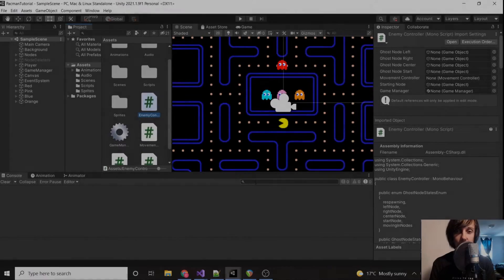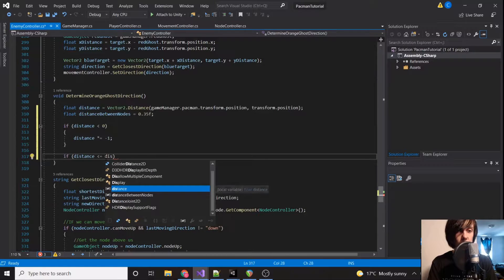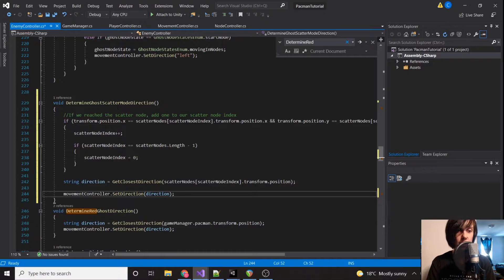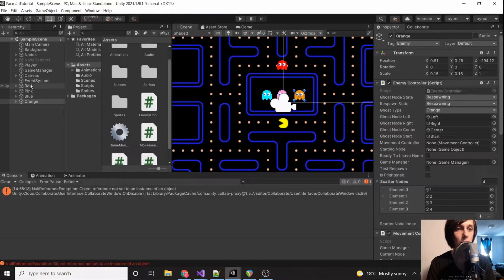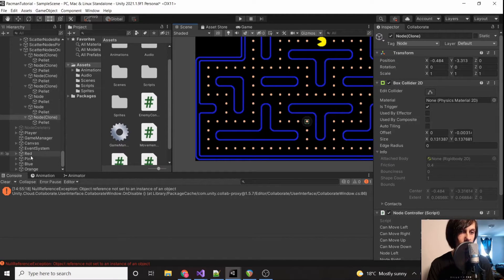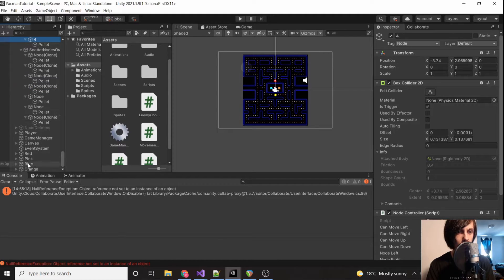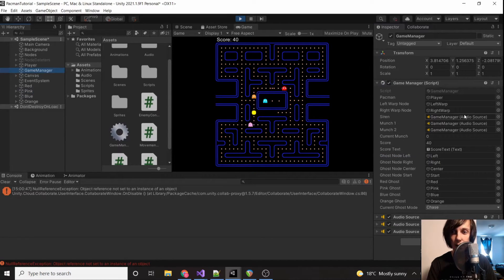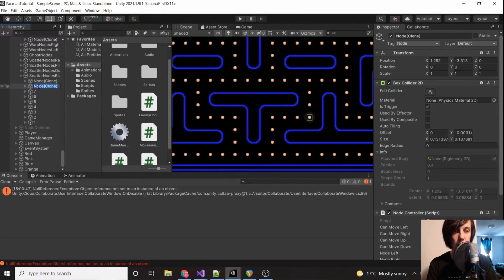Scatter Nodes and Orange AI | Creating Pacman in Unity 2D Part 13